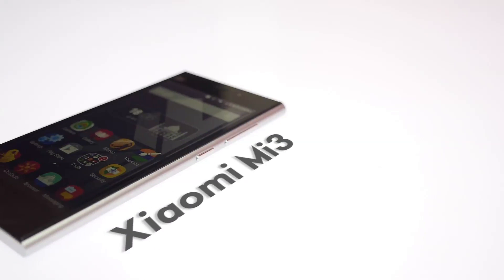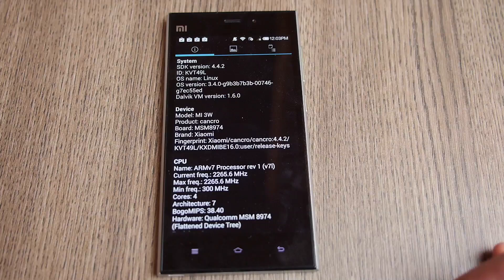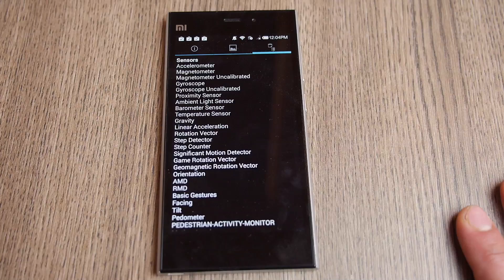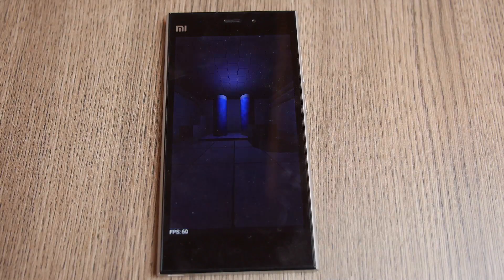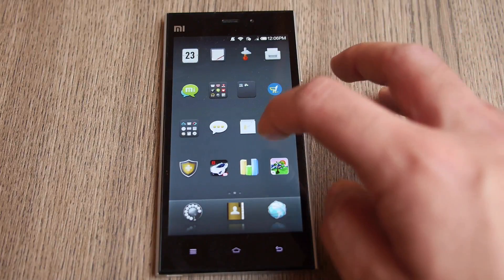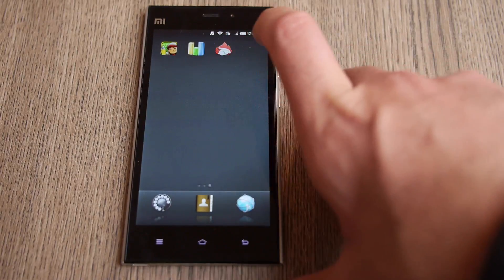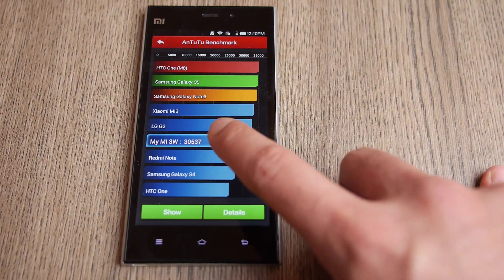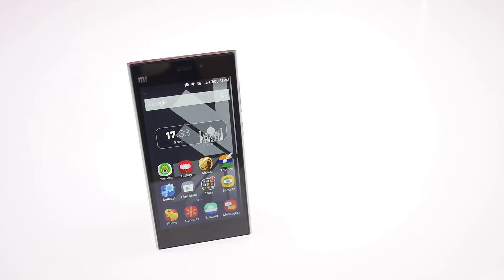Xiaomi Mi3 Benchmarks and Hardware Tests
This video is about a phone not Hands! If you care about hands go to a different channel, or a different website all together , ;) !